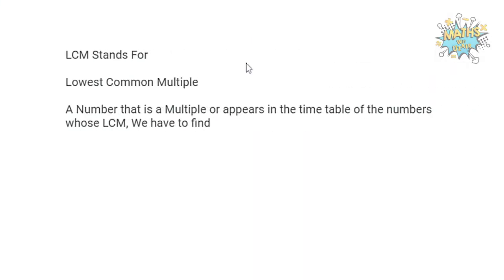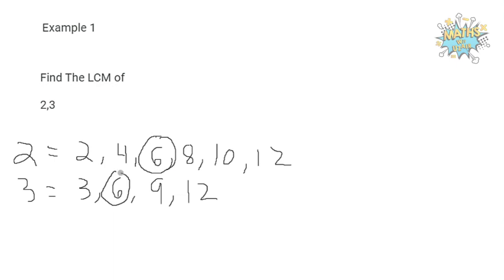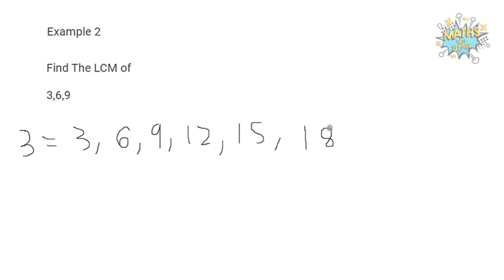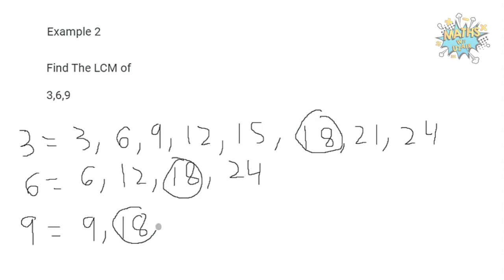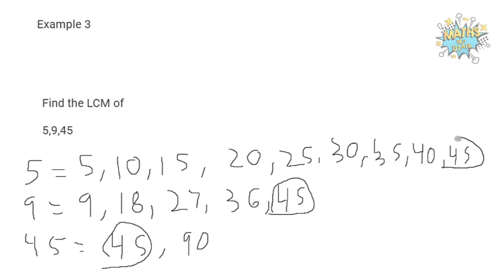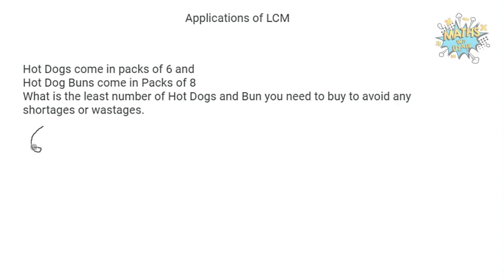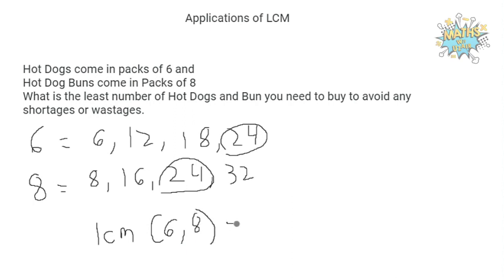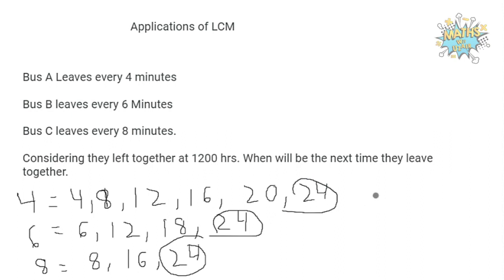How To Find LCM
Dont Know How To Find LCM. In this Video, you will learn how to find LCM. After watching this video, you will learn how to find lcm,